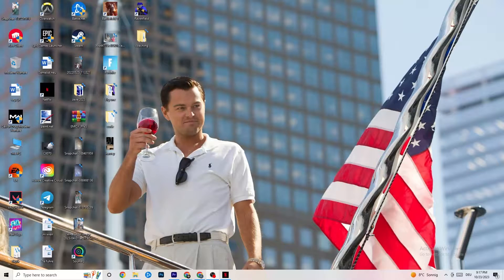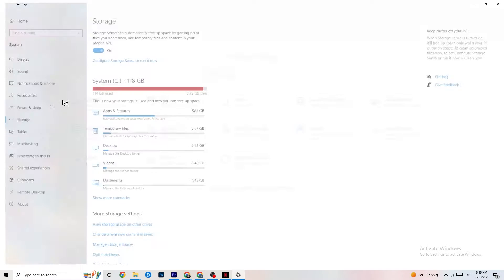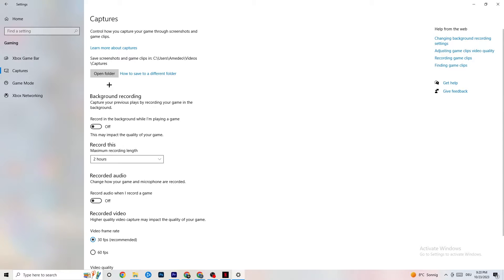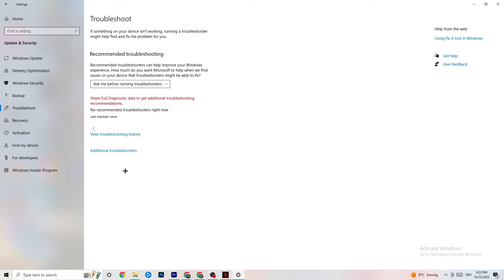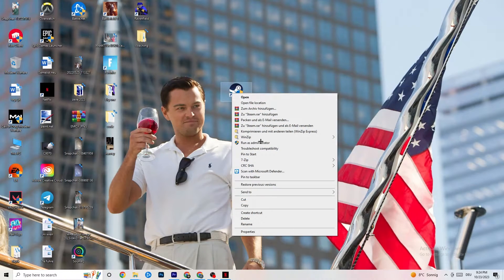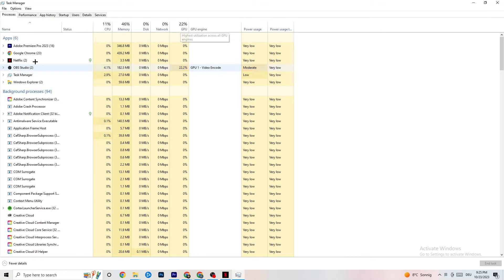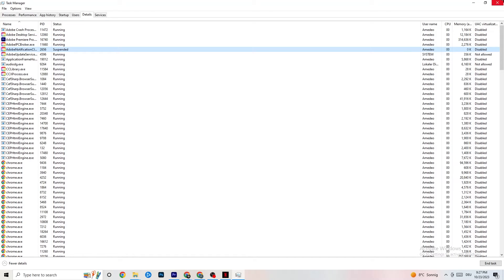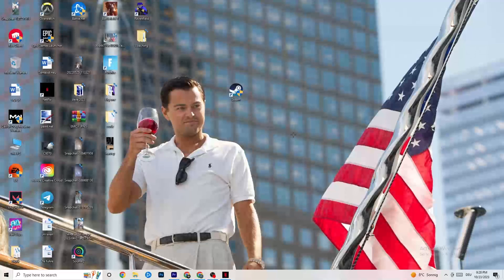Fix Assassins Creed Origins FPS Drops & Stutters (100% FIX)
Is Assassin's Creed Origins suffering from frustrating FPS stutters, drops, or low frame rates on your PC? We've got you covered! In this video, we'll explore a range of solutions to help you fix Assassin's Creed Origins FPS-related problems and ensure a smoother and more enjoyable gaming experience.

In this video, we'll delve into several crucial topics, including:

How to fix FPS stutters and drops in Assassin's Creed Origins for smoother gameplay.
Troubleshooting steps to address low FPS and optimize your gaming performance.
Proven methods to boost FPS in Assassin's Creed Origins, even on lower-end PCs.
Solutions to eliminate lag and ensure a lag-free gaming experience in Assassin's Creed Origins.
Don't let FPS issues hinder your adventures in Ancient Egypt. Watch this video, follow our expert guidance, and get back to experiencing the wonders of Assassin's Creed Origins with improved frame rates.